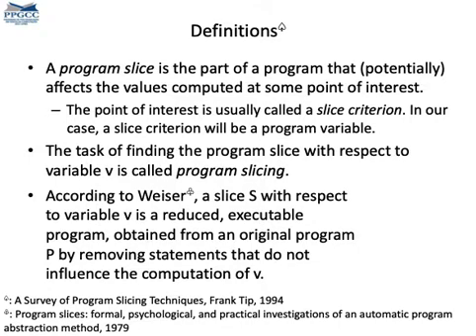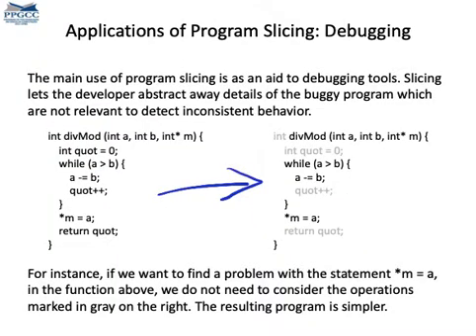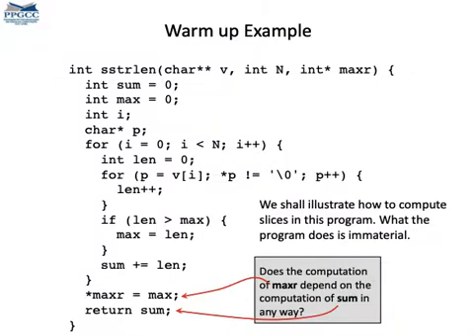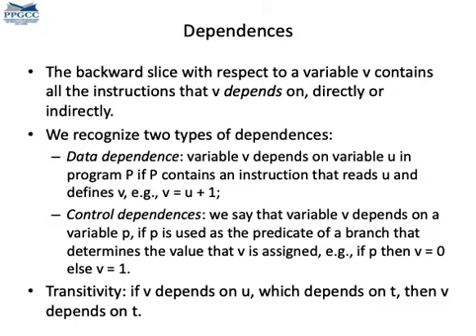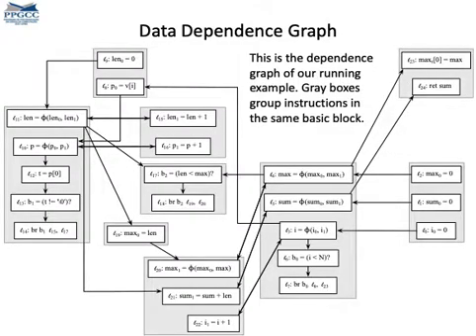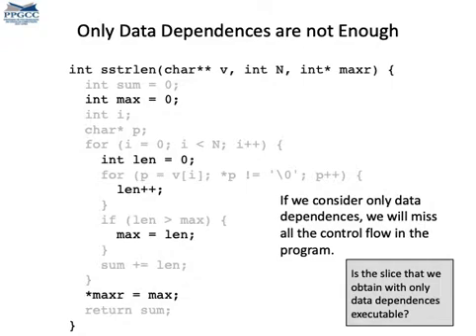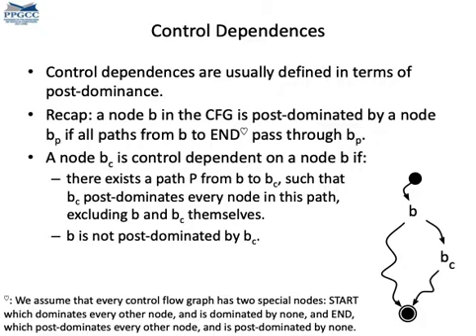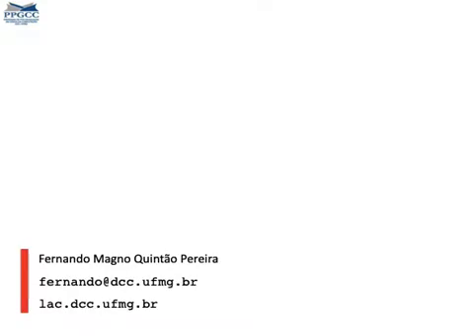Program Slicing - Part 1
This video introduces the definition of program slice, slice criterion, and control dependence.